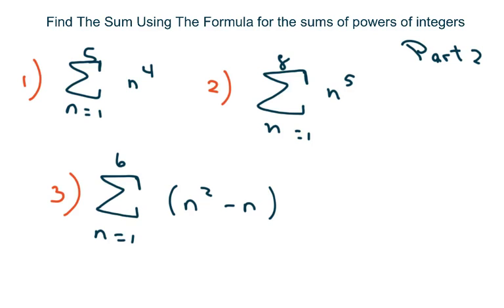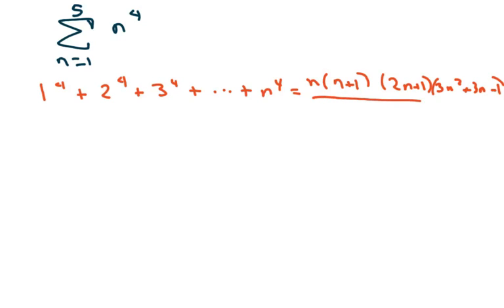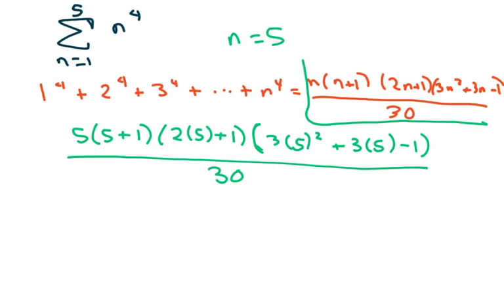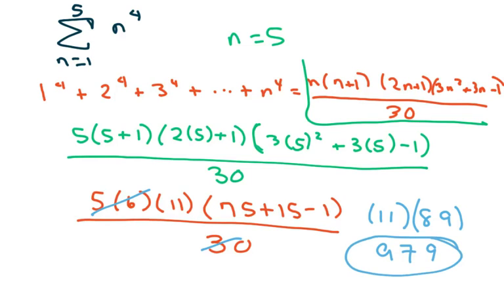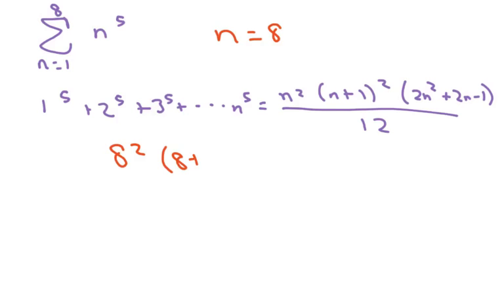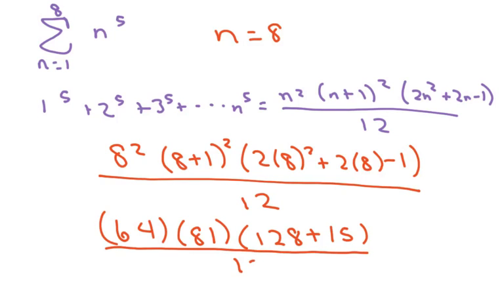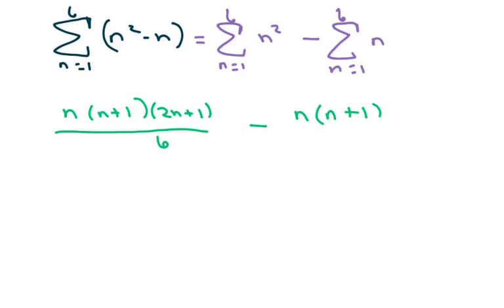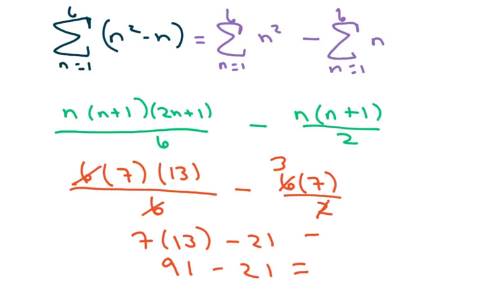Find The Sum Using The Formula For The Sums Of Powers Of Integers. Part 2